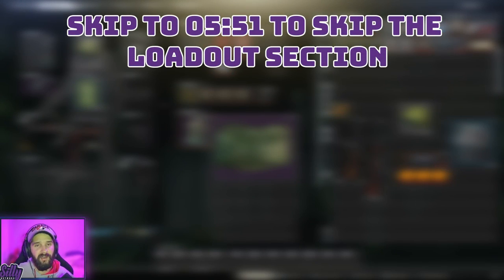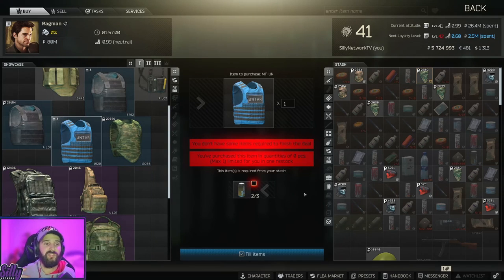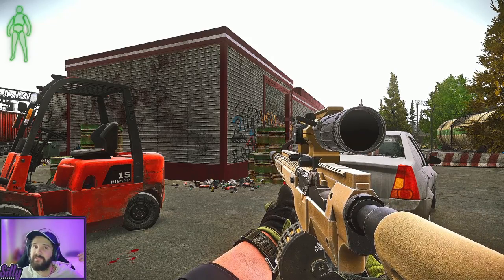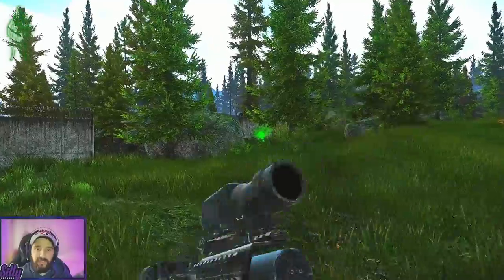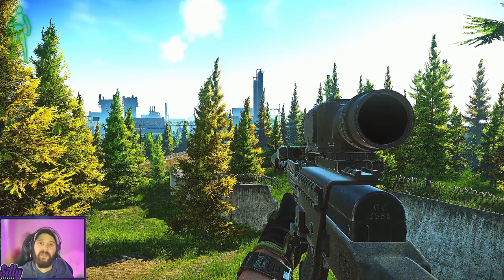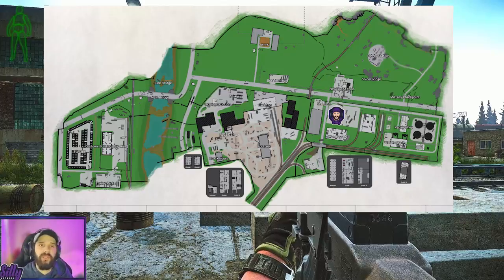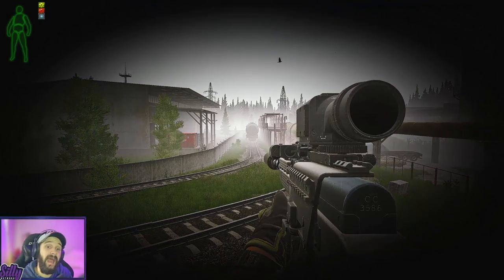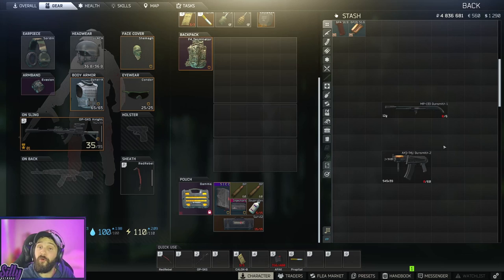How to get to Level 15 Fast | Early Questing Guide | Escape From Tarkov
How to level up fast in escape from tarkov. The fastest way to level up in tarkov. Here is an all-in-one video showing you how to quickly progress through the early game of escape from tarkov to help you reach level 15 quickly and unlock the flea market!

Video Timeline
00:23 - Early Loadouts
06:02 - Introduction (Jaeger)
08:04 - Shortage (Therapist)
09:55 - Debut (Prapor)
12:29 - Checking (Prapor)
13:40 - Delivery From the Past (Prapor)
16:41 - Ice Cream Cones (Prapor)
18:57 - Sanitary Standards 1 & 2 (Therapist)
22:59 - Aquitance (Jaeger)
25:51 Supplier (Skier)
26:29 - Bp Debot (Prapor)
27:42 - The Extortionist (Skier)
28:50 - Golden Swag (Skier)
30:21 - Bad Rep Evidence (Prapor)
31:37 - Chemical Part 1 (Skier)
32:29 - Chemical Part 2 (Skier)
33:25 - Bunker Part 1 (Prapor)
34:35 - Bunker Part 2 (Prapor)
36:16 - Chemical Part 3 (Skier)
36:53 - Gunsmith Part 1 (Mechanic)
39:05 - Gunsmith Part 2 (Mechanic)

- SillyNetwork